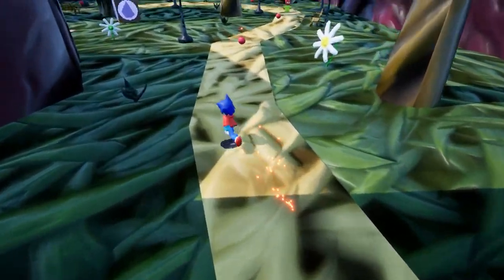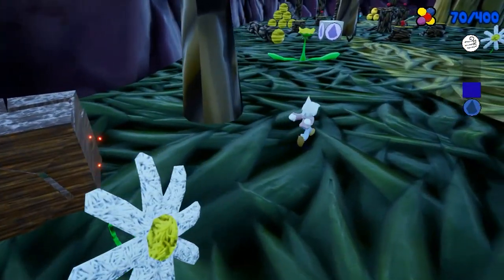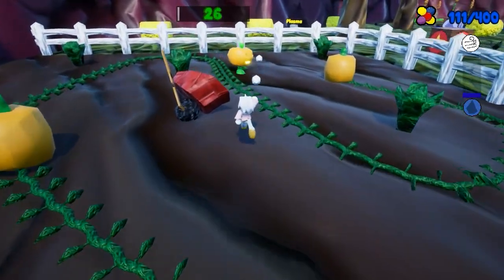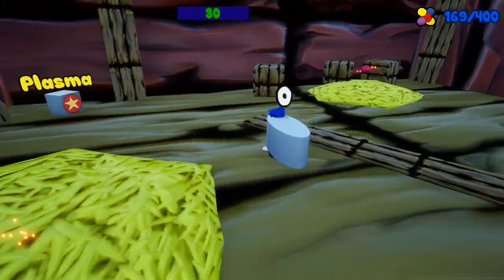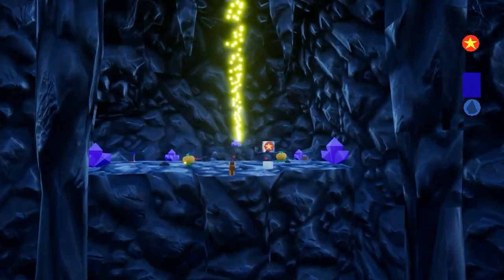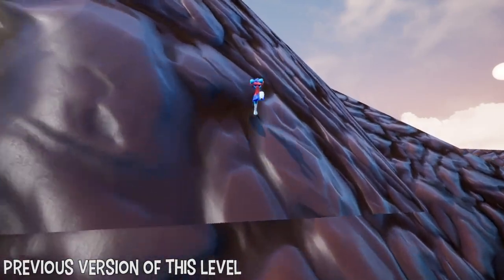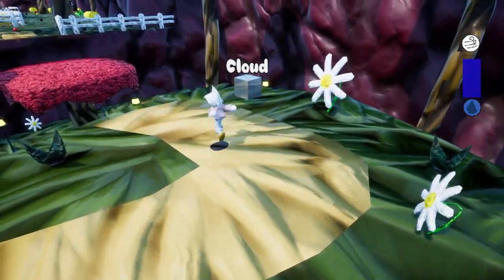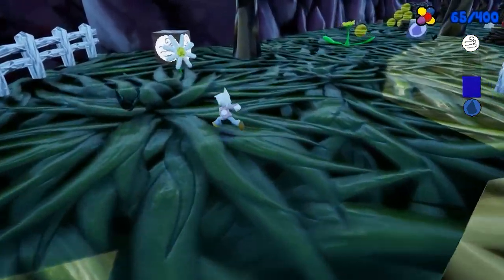Autumn Hills level rework (Droplet: States of Matter)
Version EA1.24 is now out! I have updated the Autumn Hills level to have a completely new layout! Like with Borealis Vista, I aimed to improve the way early game mechanics are presented.